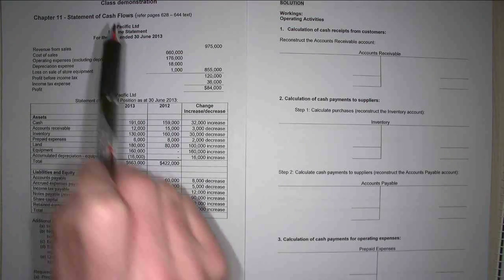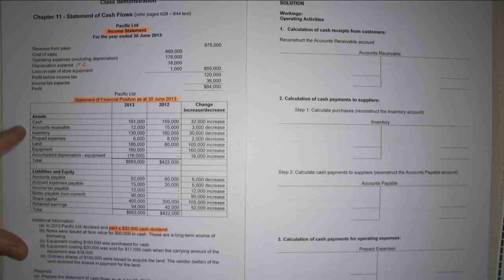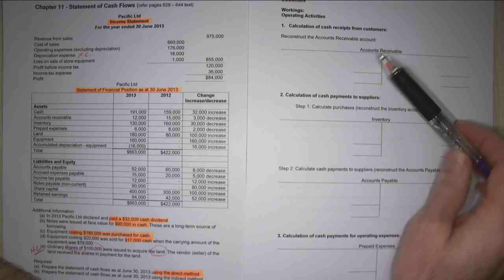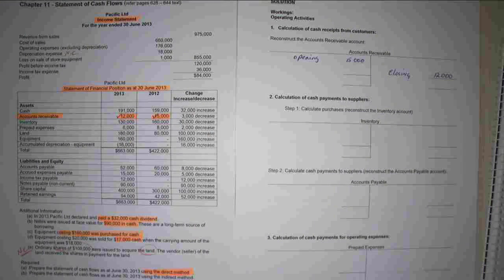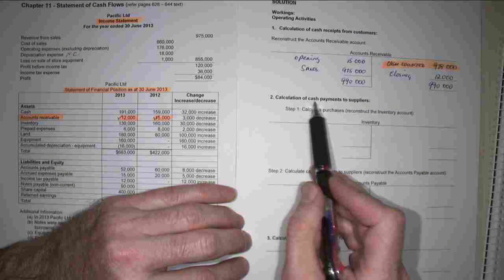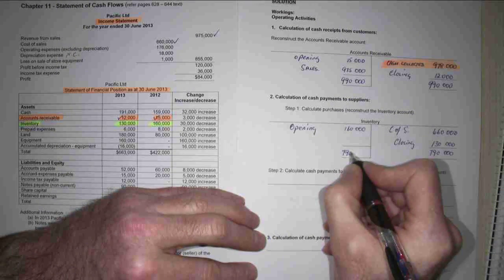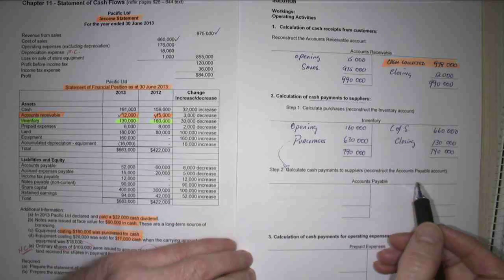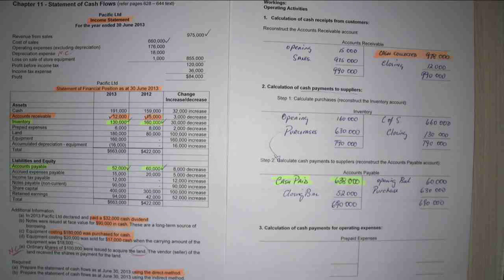Cash flow statement direct method part 1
this is a demonstration of Cash flow statements from the Wiley text "Accounting building business skills"